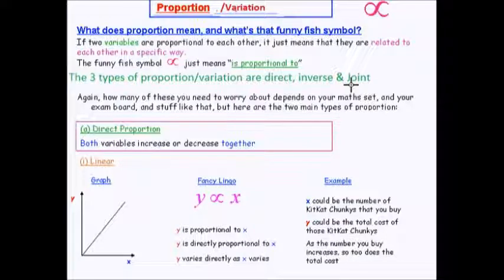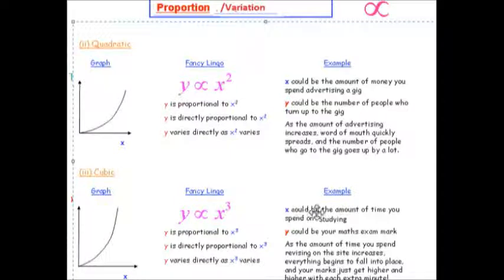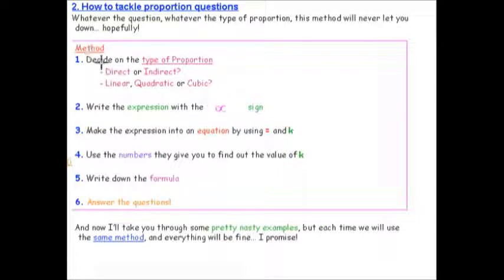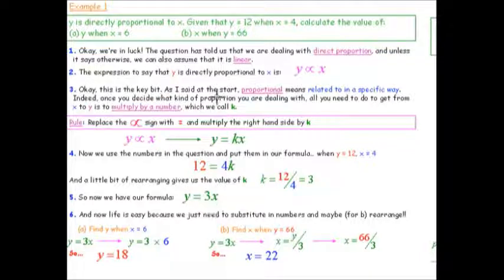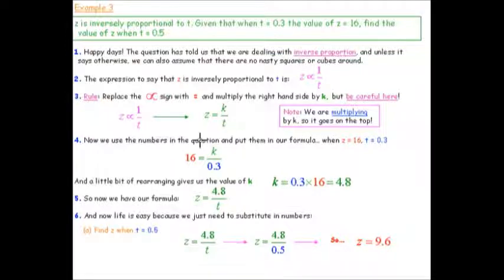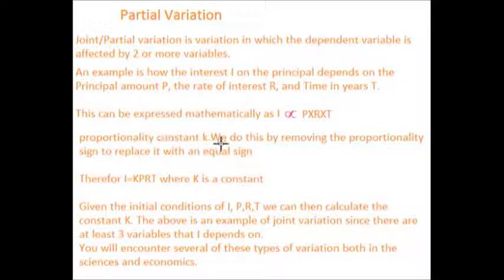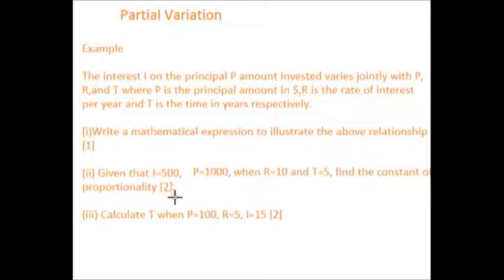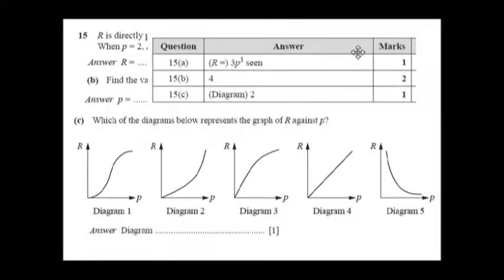VARIATION AND PROPORTION CAMBRIDGE INTERNATIONAL EXAMS IGCSE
This video is a lesson on how to tackle variation/proportion questions for the Ordinary level Syllabus (Syllabus D) better known as the Cambridge IGCSE. It can also be used as a lesson to understand math principles for any exam Board based on the  Commonwealth exam boards or British curriculum. There is the description with examples on inverse variation,  direct variation and Joint variation.